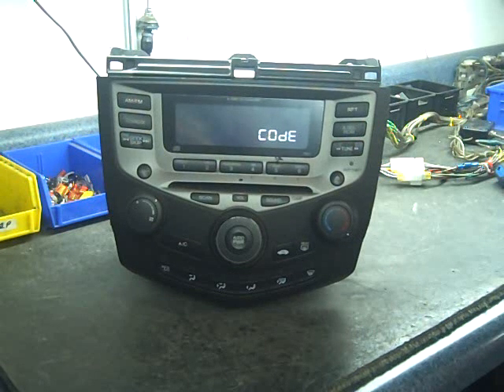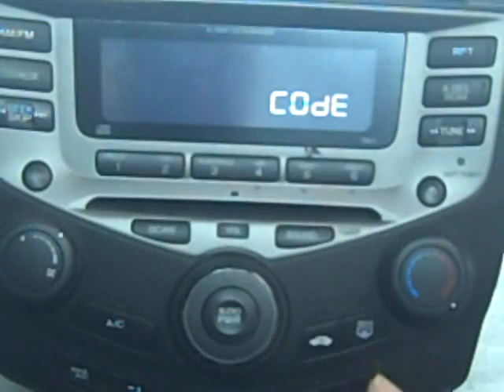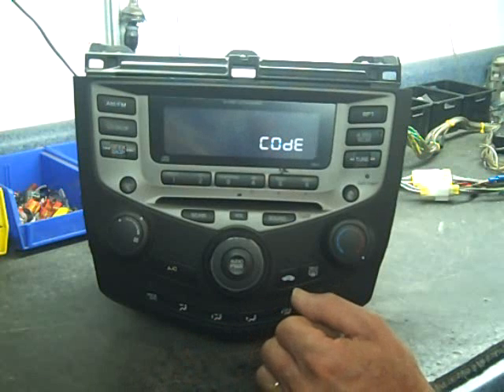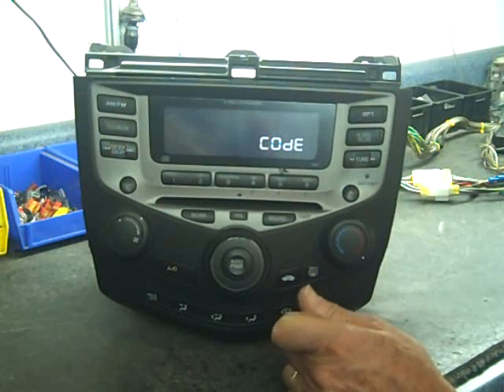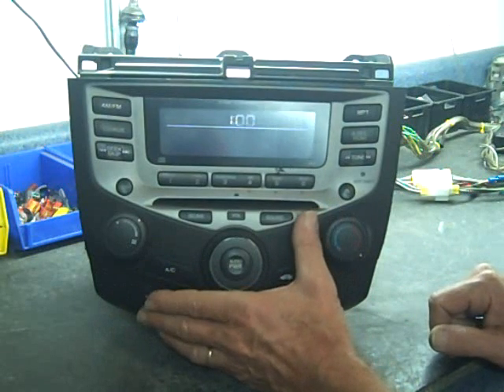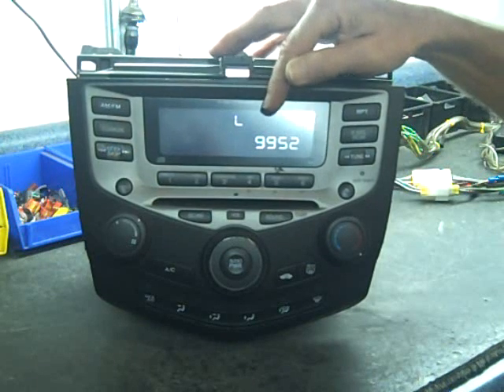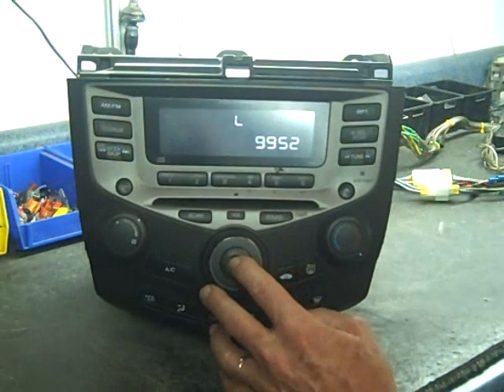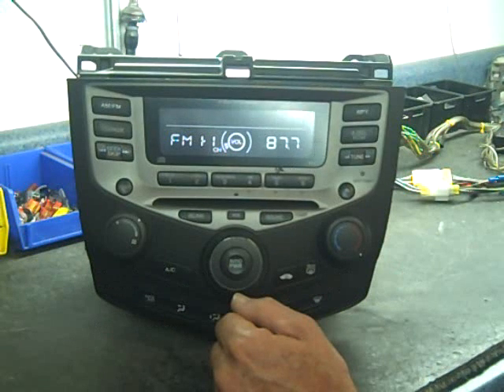Honda Accord Radio COdE = Car Stereo HELP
THIS WORKS FOR HONDA and ACURA. for Speakers, Stereo, Amplifier Removal and MORE...